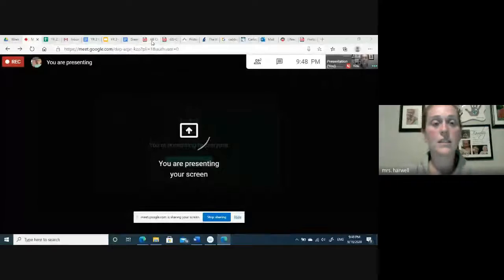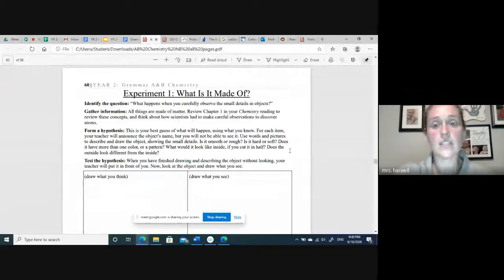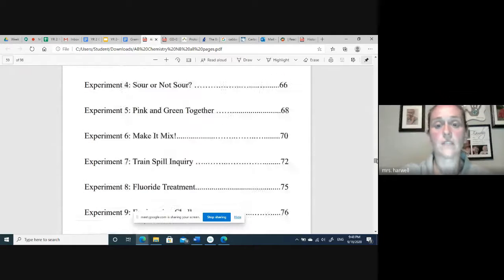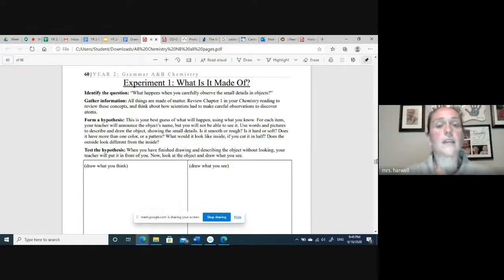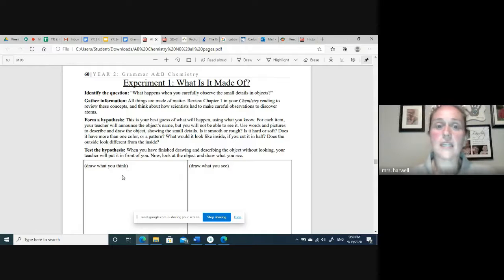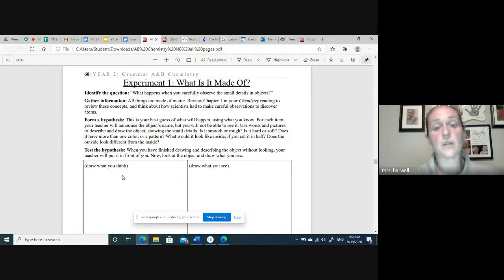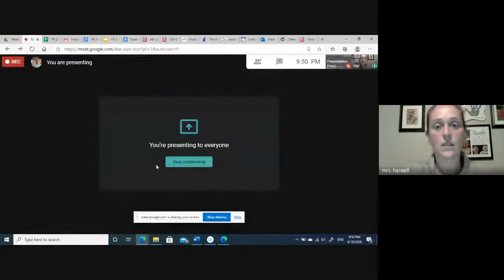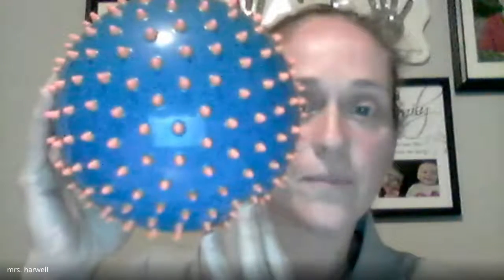Week 3 - GA-GC Chemistry Lab